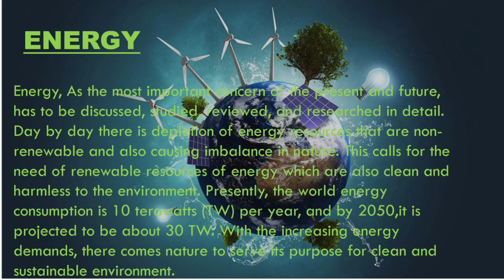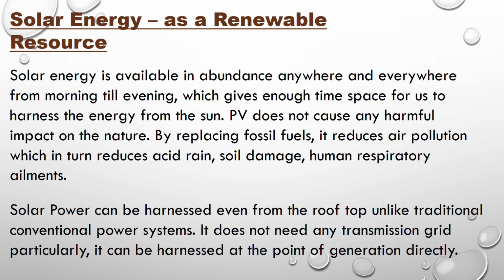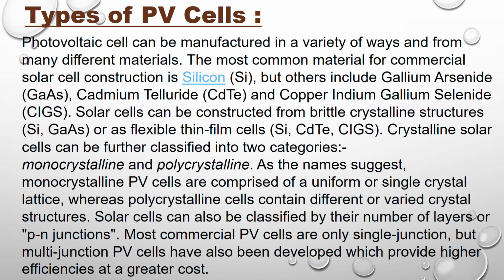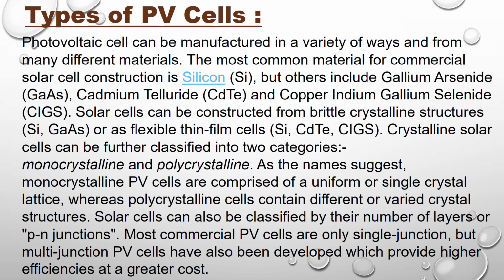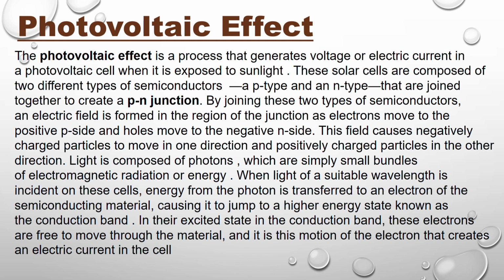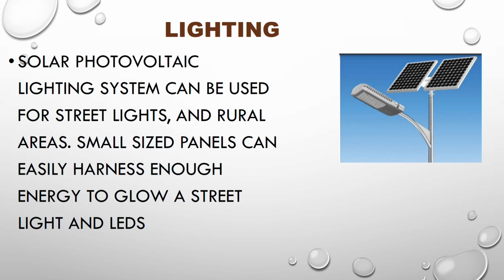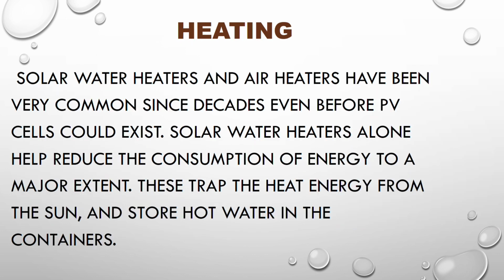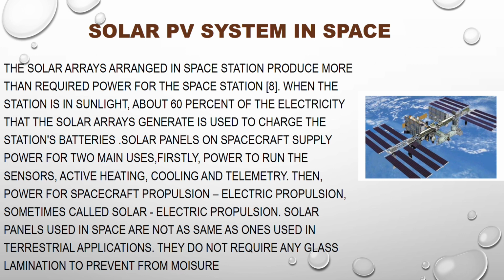SOLAR PHOTOVOLTAIC SYSTEM WITH ITS APPLICATIONS BY NITHIN NM ( 1VE20CS106)